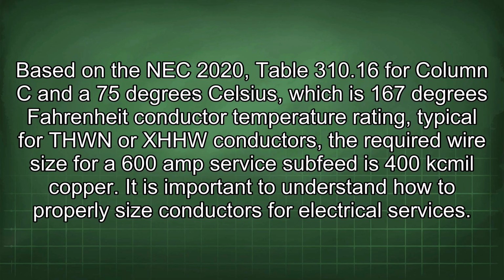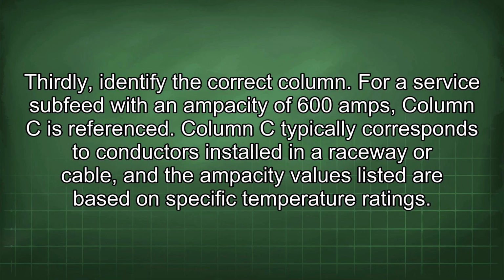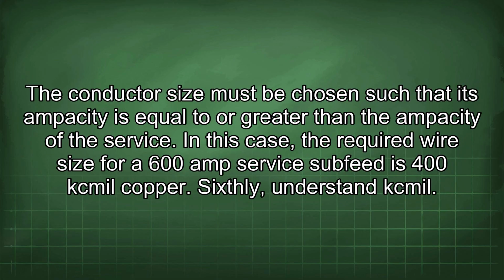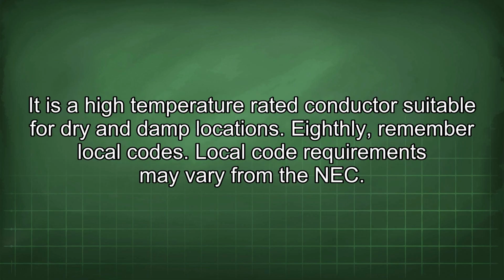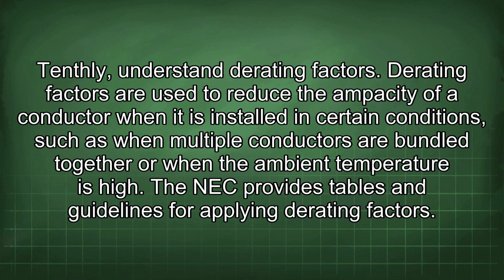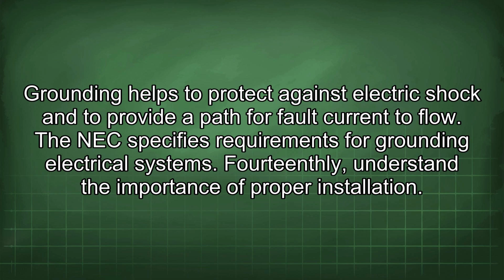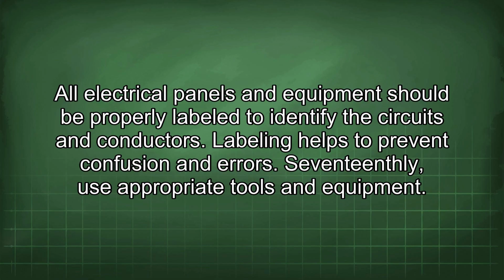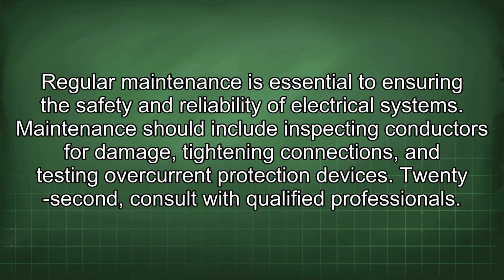Selecting Wire Size for a 600 Amp Service Subfeed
Learn how to choose the correct wire size for a 600 amp service subfeed according to the National Electrical Code. We'll explain which column in Table 310.16 you should reference. Remember to check local codes for any additional requirements.